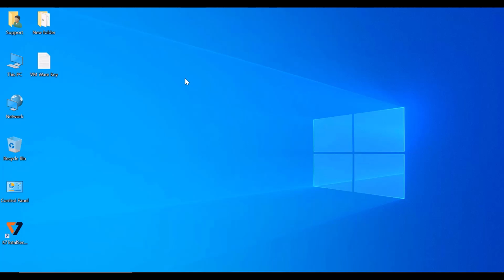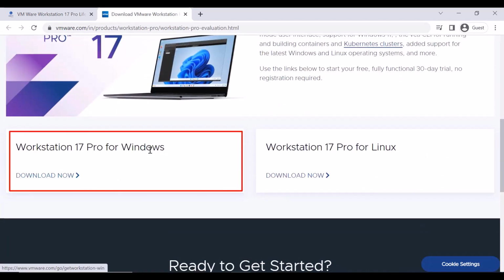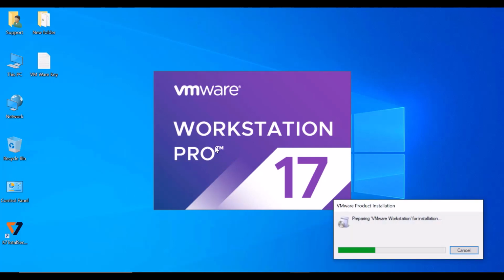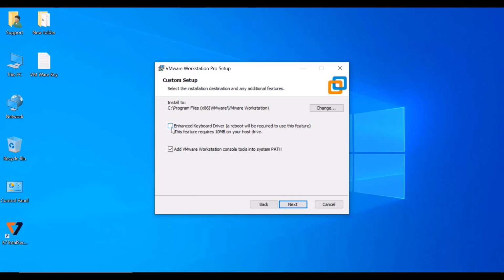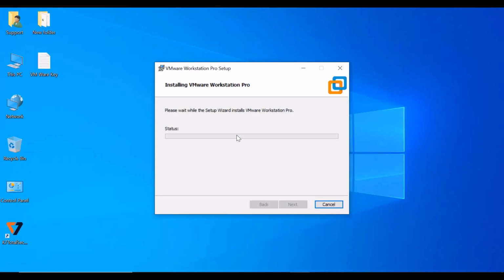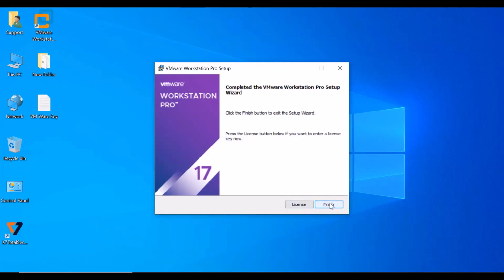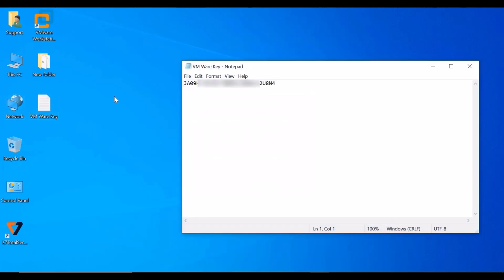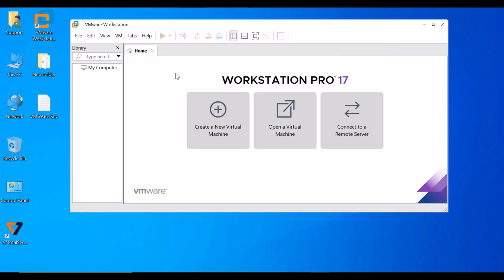How Install and Activate VM Ware Work station 17 Pro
Welcome to AP Smartguru in this tutorial on how to download, install, and activate VM Ware Workstation 17 Pro from oemkeyss.com. In this video, we will guide you step-by-step through the entire process, making it easy for you to set up your virtual machines and start working with them in no time.

Firstly, we will show you how to download VM Ware Workstation 17 Pro from the official website of oemkeyss.com. You will be able to see how to navigate the website and locate the software download page. We will also walk you through the different editions available and help you choose the right one for your needs.

Once the download is complete, we will move on to the installation process. You will learn how to launch the setup wizard, select your preferred installation options, and configure the software for your specific requirements. We will also guide you through any configuration changes that need to be made to ensure that the software is installed correctly.

Finally, we will show you how to activate your VM Ware Workstation 17 Pro license. You will see how to enter your license key, activate the software online, and verify that your license is now activated and ready to use.

Overall, this tutorial is perfect for anyone who is new to VM Ware Workstation 17 Pro and wants to learn how to download, install, and activate it correctly. By following our step-by-step instructions, you can have your virtual machines up and running in no time. So sit back, relax, and let's get started!